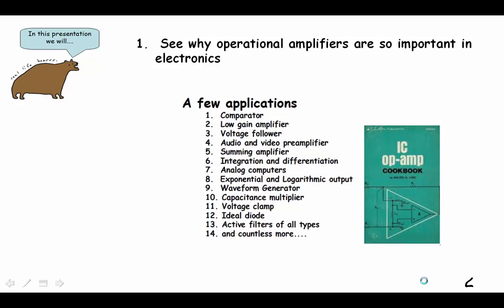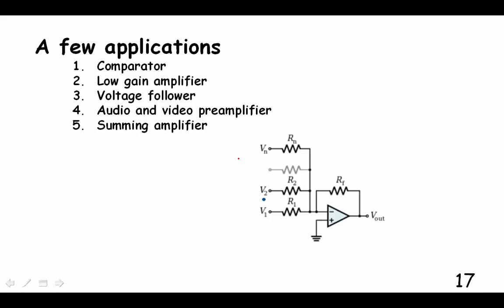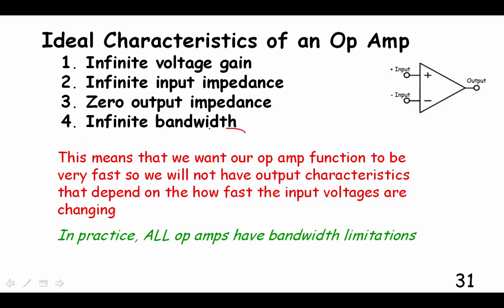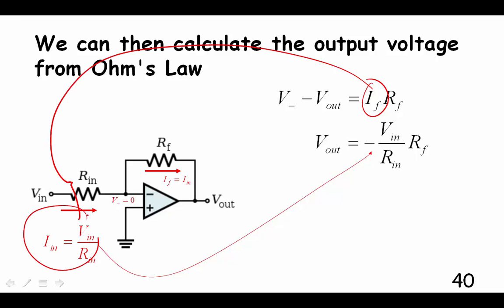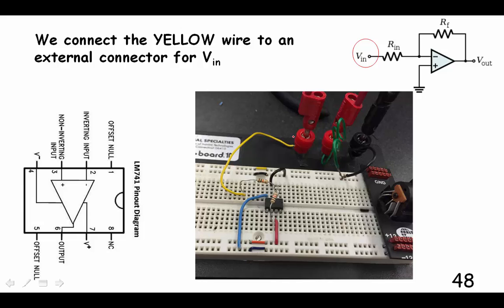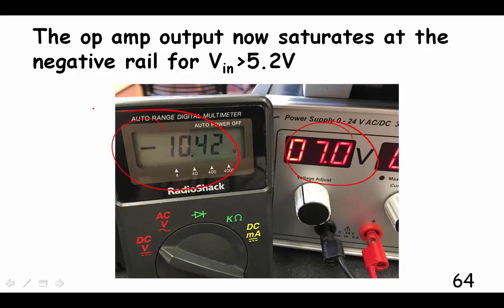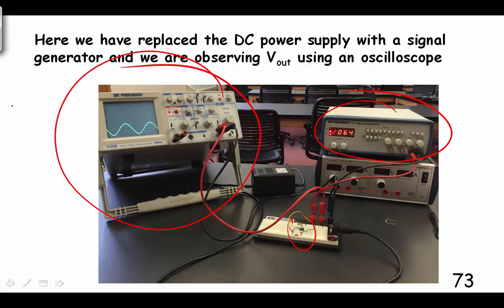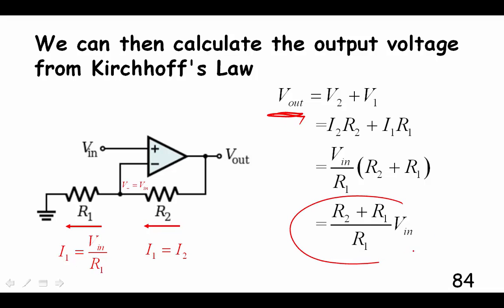Lab 5: Operational Amplifiers